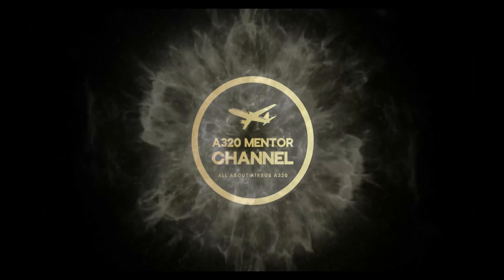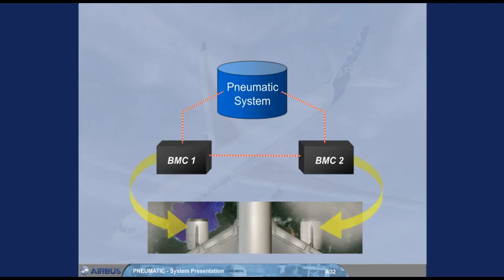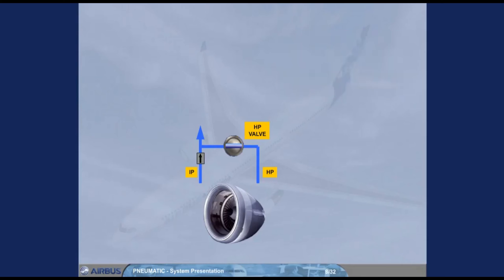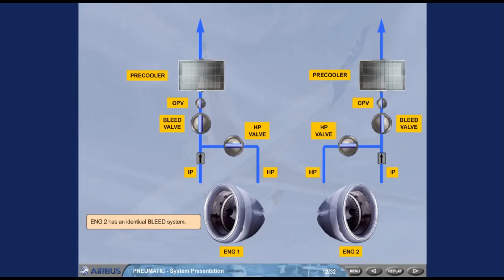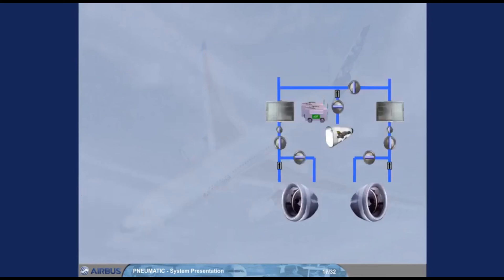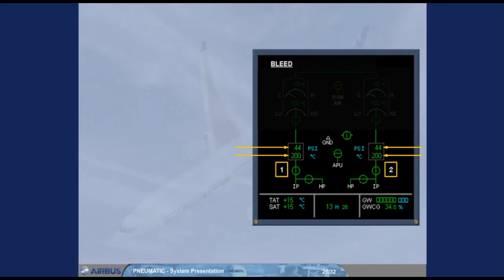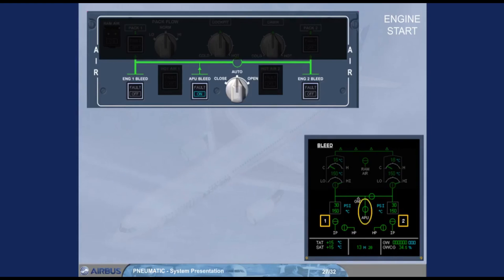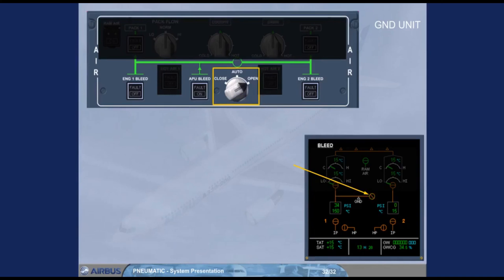Airbus A330 CBT # 28 Pneumatic System Presentation